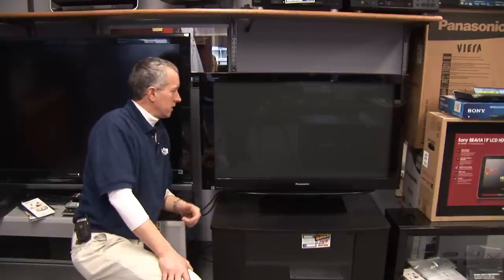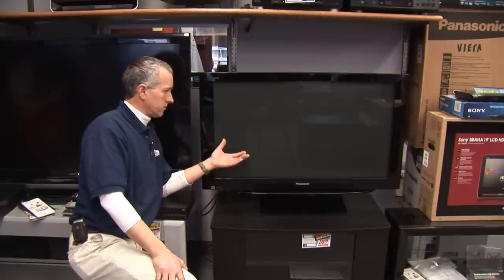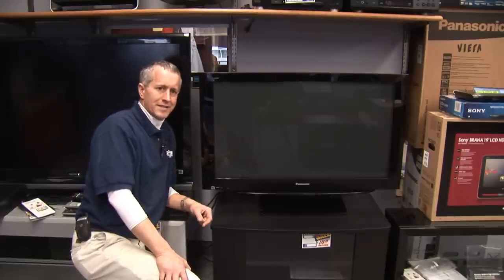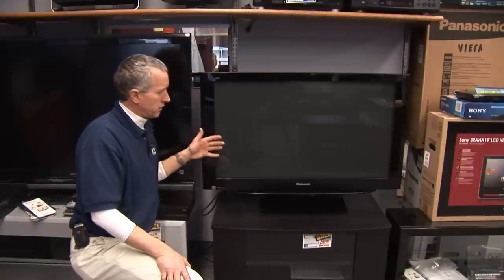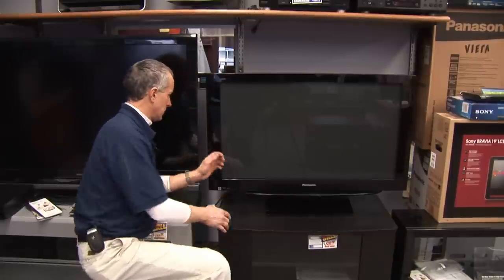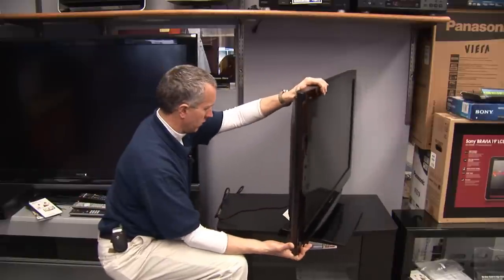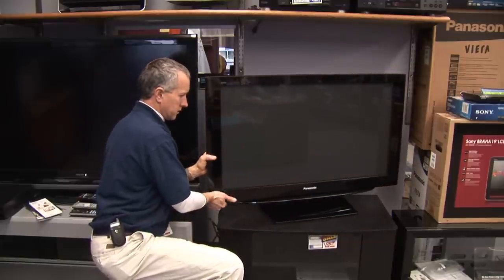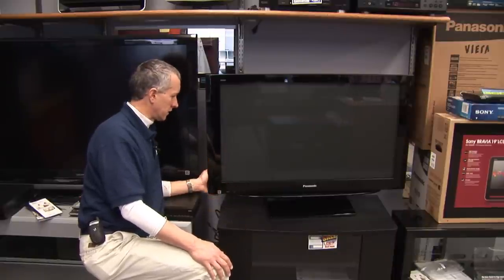Electronics Facts : How Does a Plasma Television Work?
A plasma television works similarly to a standard TV set, except that instead of cathode ray tubes, there is a flat plasma panel that consists of millions of tiny cells similar to fluorescent light bulbs. Learn how the cells on a plasma television require an electrical charge to become illuminated with information from the owner of an electronics store in this free video on plasma TVs.